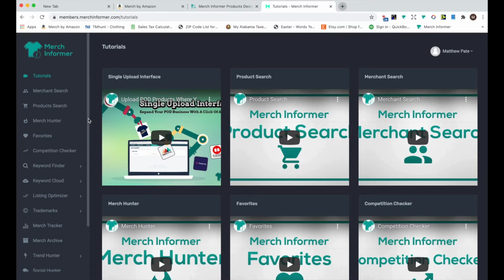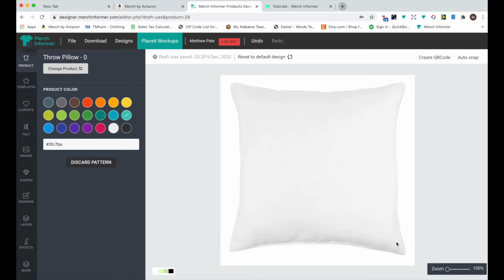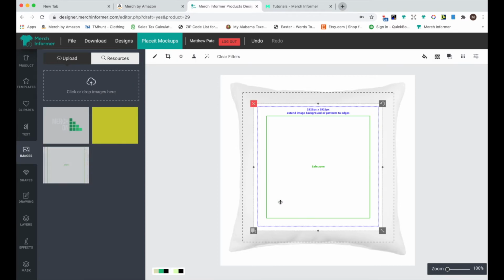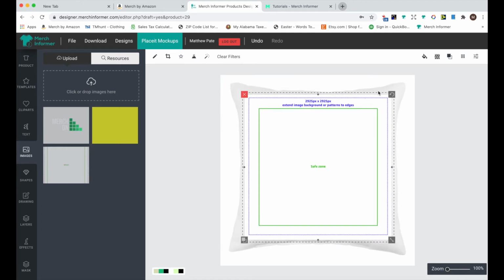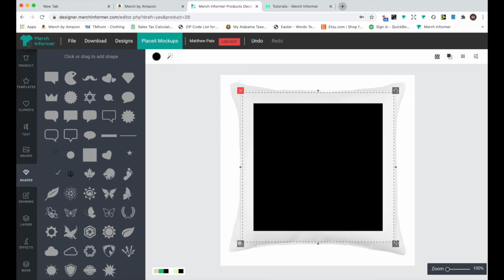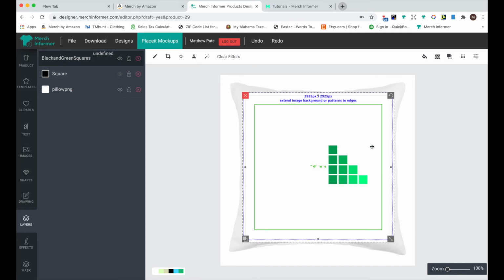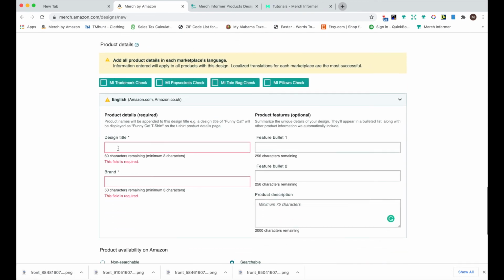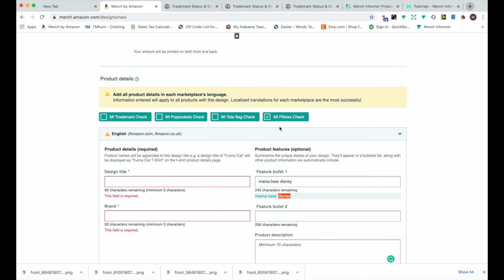How to Design a Pillow Case for Merch By Amazon and Check Trademark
Thanks for taking the time out of your day to watch one of my videos, I truly appreciate it! We have a great community of people and want you to be a part of it.